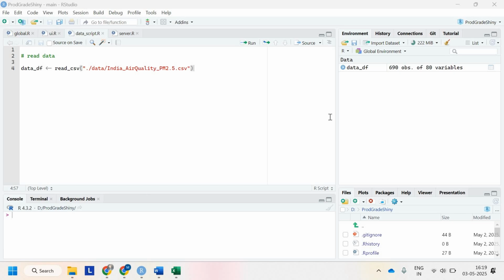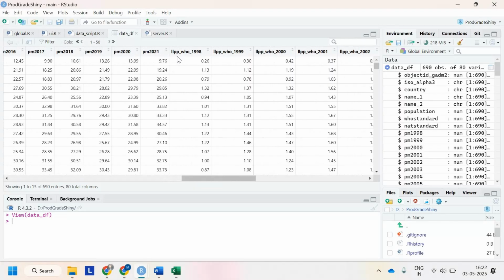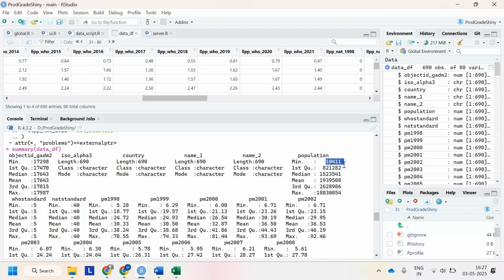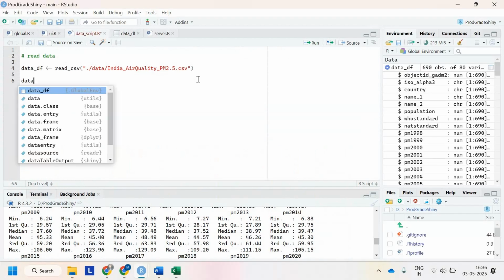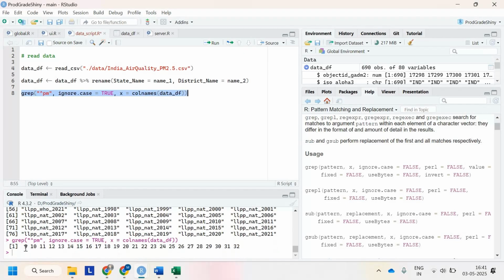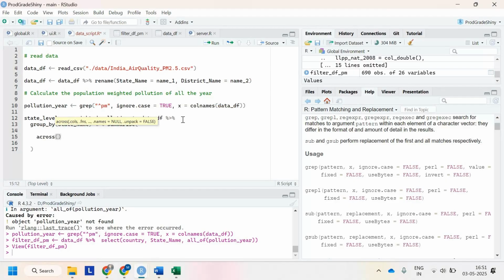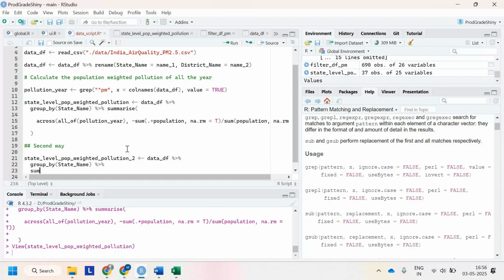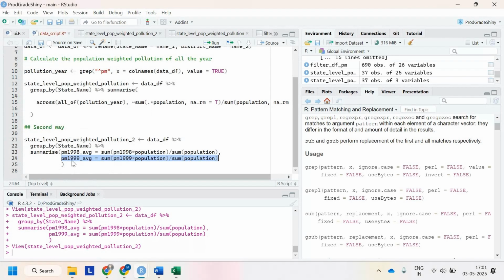6.Understanding Data shiny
📊 Learn how **data works in R Shiny** and understand how to load, manage, and use datasets to build interactive applications.

In this beginner-friendly tutorial, you'll explore how R Shiny handles data, import datasets, prepare data for visualization, and connect your data to interactive dashboards and charts.

**Topics covered:**

* Understanding data in R Shiny
* Importing datasets
* Data preprocessing
* Working with data frames
* Connecting data to Shiny apps
* Best practices for data management